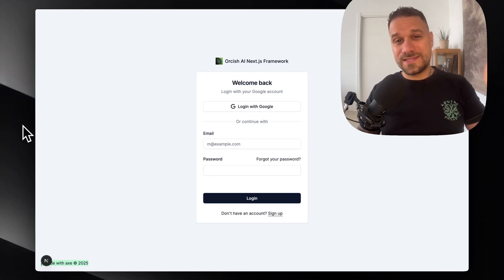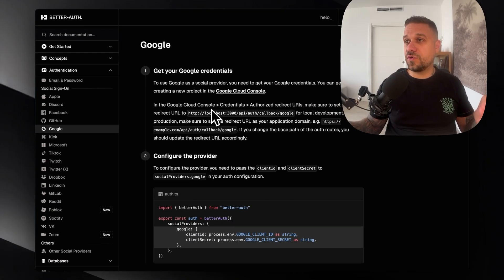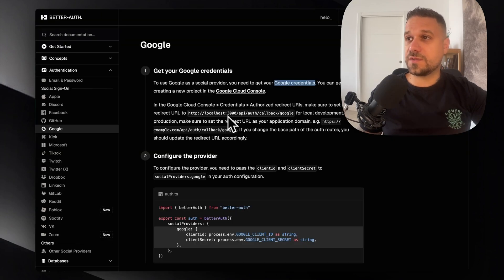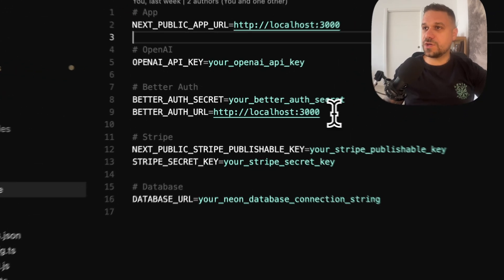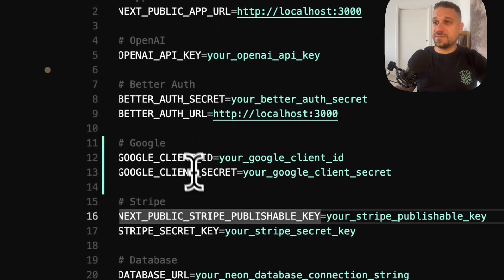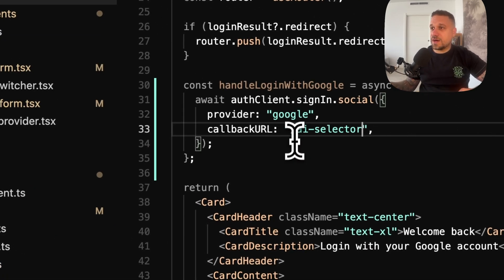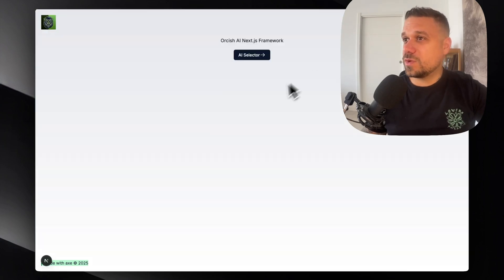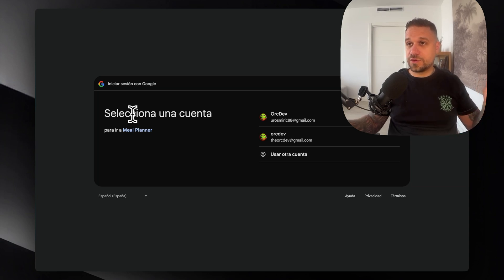Simplest Way to Add Google Login/Signup with Better Auth (2025 Tutorial)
Learn the simplest way to implement Google login and signup in your app using Better Auth. This quick tutorial guides you through the process step-by-step, making authentication easy and secure in 2025!

Orcish Next.js AI Framework is open-source, so you can check whole Better Auth implementation on a GitHub repo: